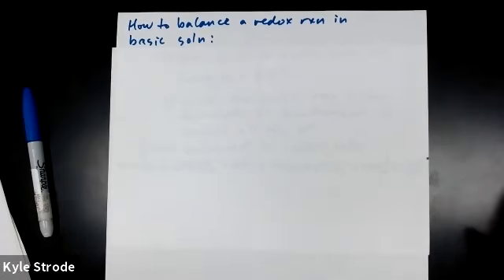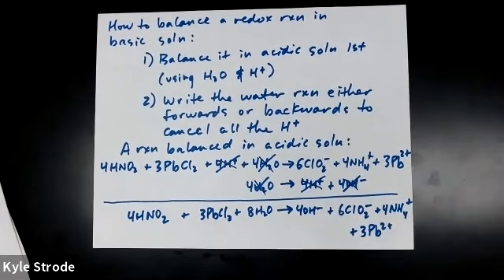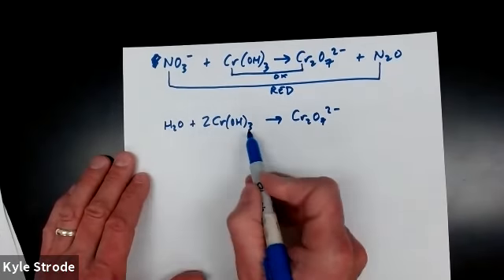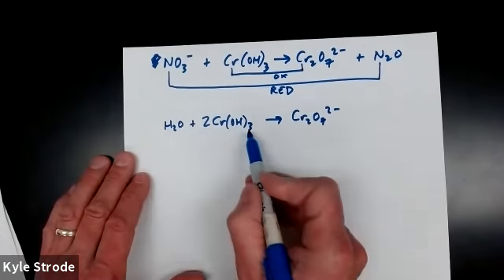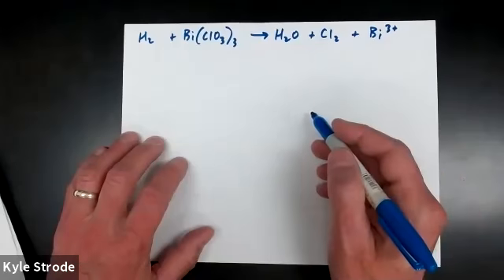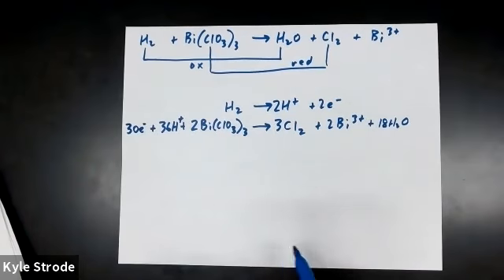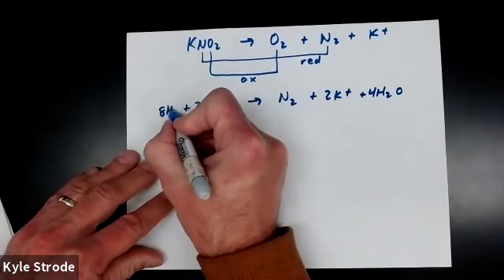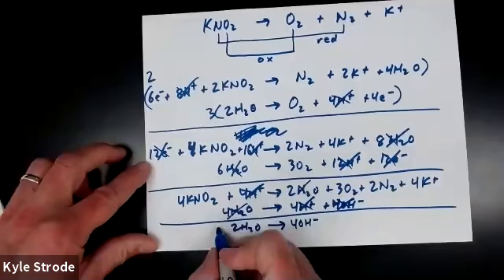Balancing Redox Reactions Practice Examples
0:00 How to convert a redox reaction balanced in acidic solution and balance it in basic solution
5:04 A straightforward balancing example
11:37 A weird one - a "disproportionation reaction"
16:25 What if hydrogen itself is one of the redox atoms?
23:33 What if oxygen itself is one of the redox atoms?